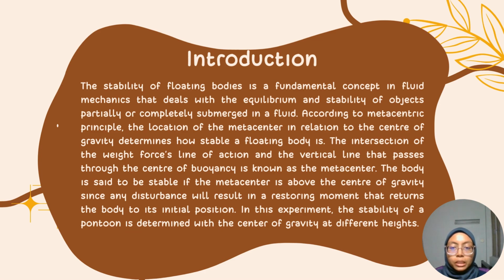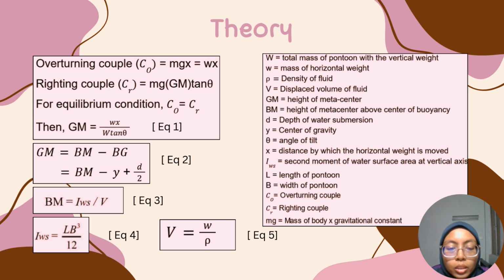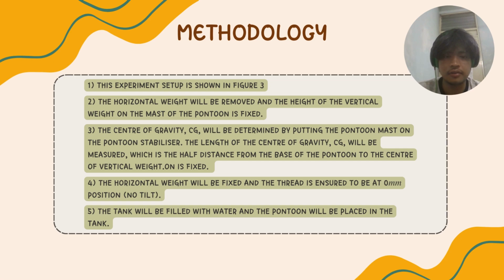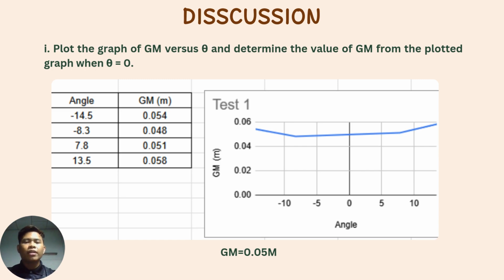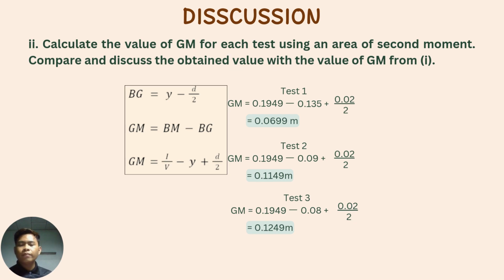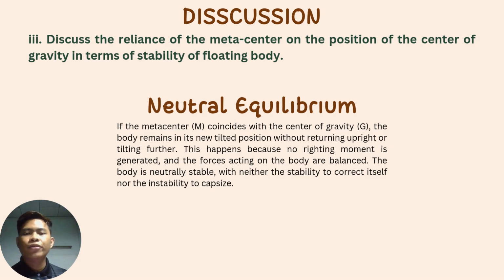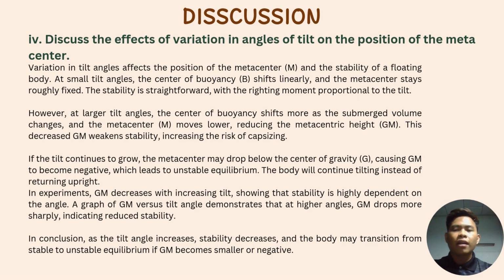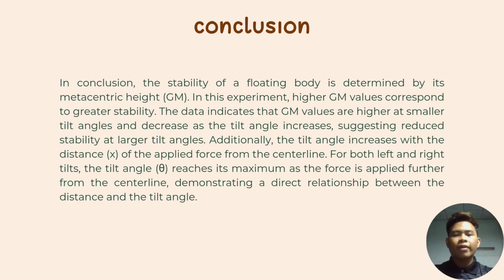G2-E5 STABILITY OF FLOATING BODY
UMAR IRFAN BIN ZULKIFLI A22ET0290
MOHAMMAD YUSUP BIN OMAR A22ET0152
ALEEYA NASUHA BINTI MUHAMAD NASIR A22ET0025